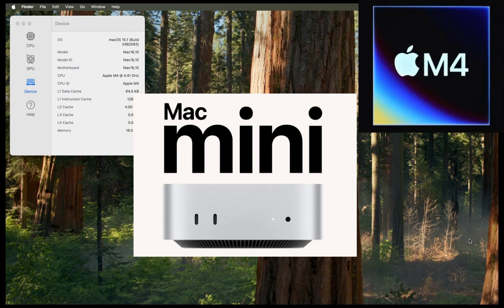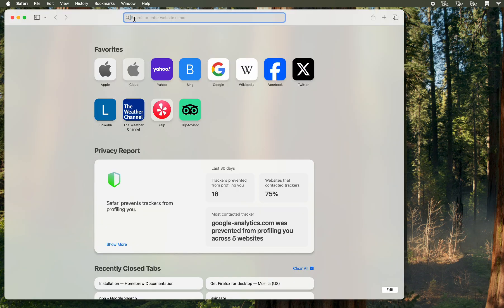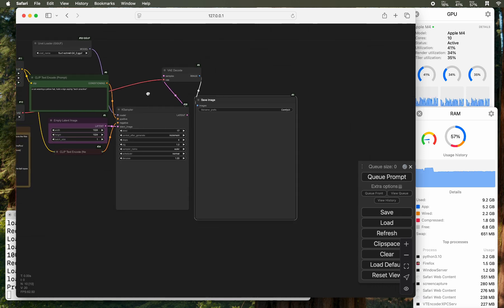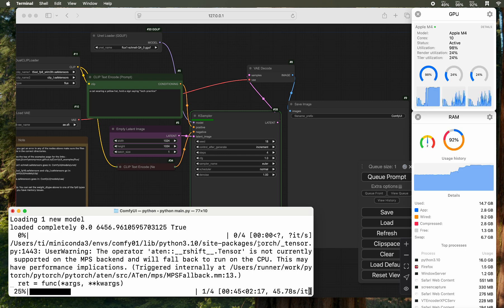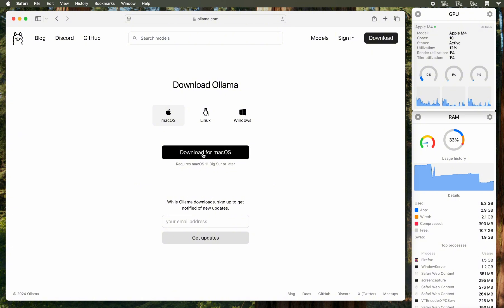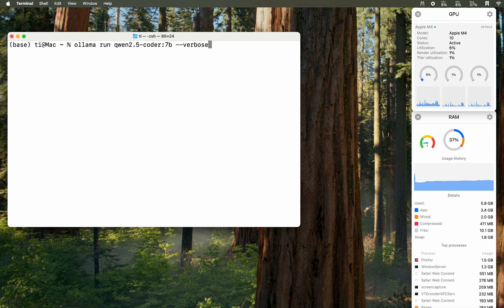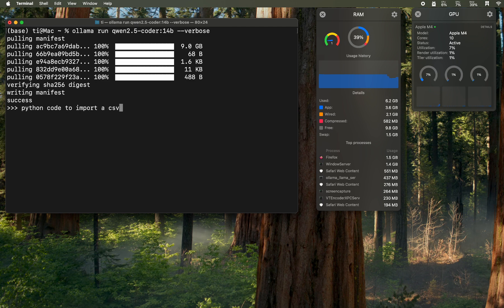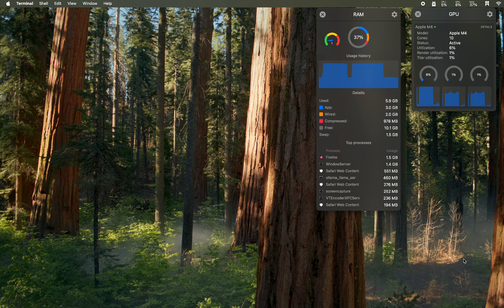New Mac Mini M4 running SD1.5, FLUX, and Ollama (Qwen-coder 2.5 14B model)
How fast are they? Demo of MacMini runnning some of the state of art AI models.
to generate any styled images !!

5600G (same iGPU, better CPU)
5700G (better iGPU, and better CPU)